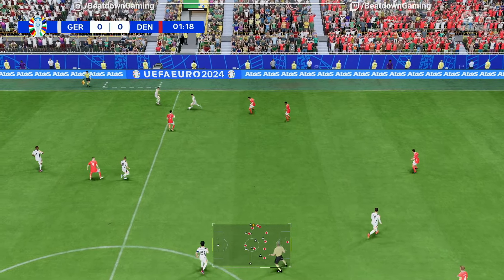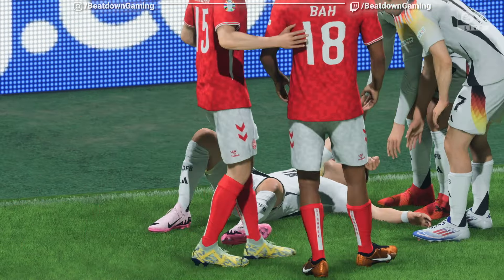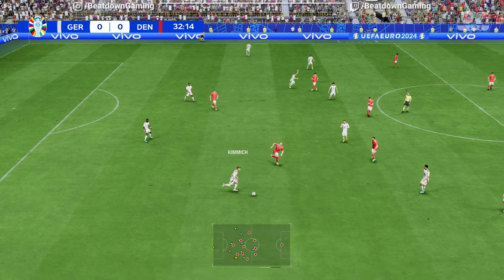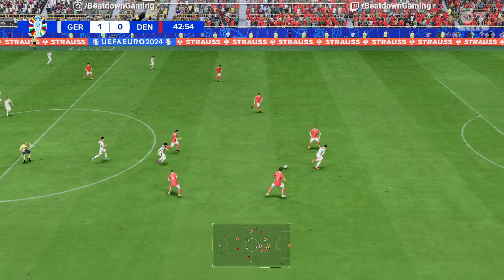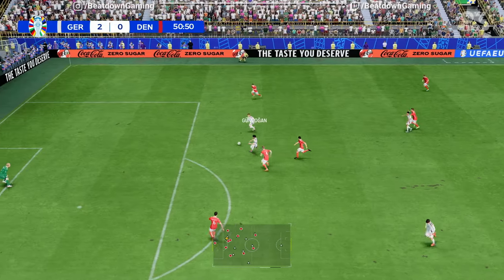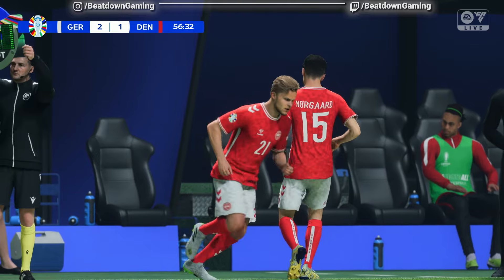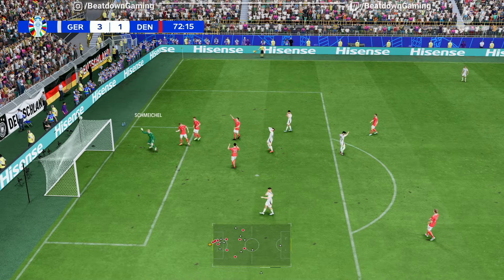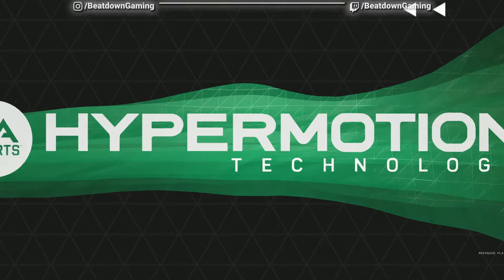EA FC 24 - Germany vs. Denmark | EURO 2024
👋 Hey football fans! Check out this brand new EA FC 24 gameplay where Germany take on Denmark in the EURO 2024 Round of 16! This full match prediction has been recorded by Beatdown Gaming on PS5 with the A.I. level set to World Class.

👍 This shows me which videos you want to see more often.